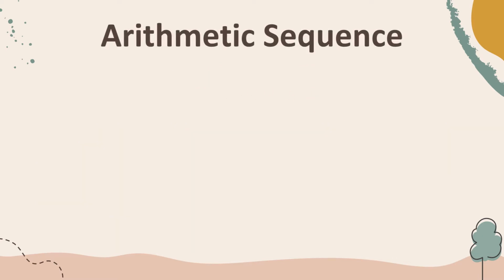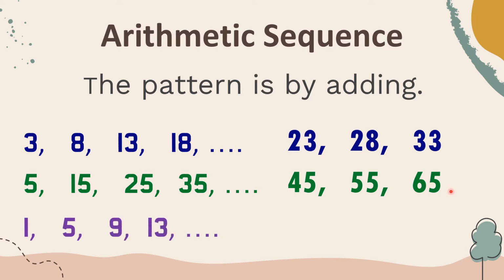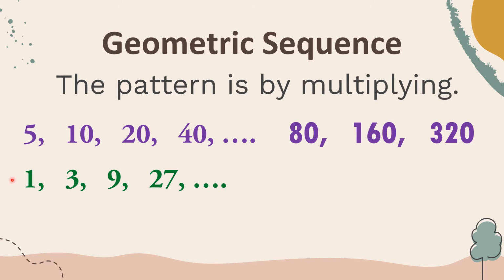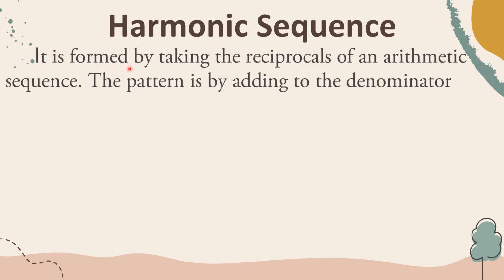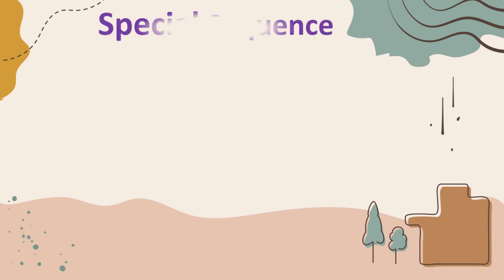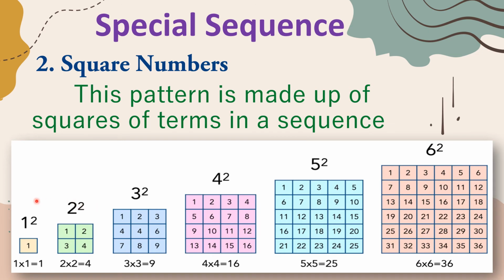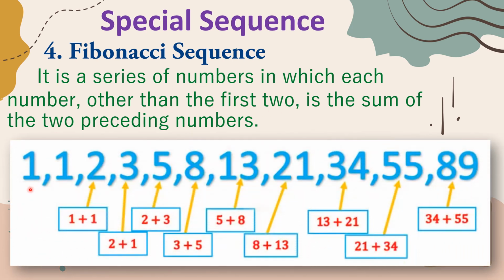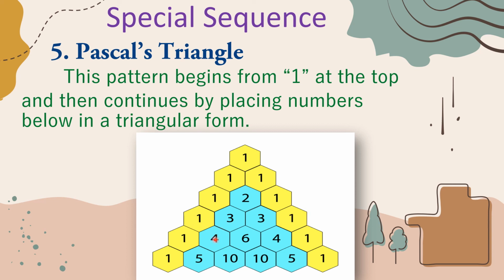Number Pattern | MATHematics 10 | GRADE10 | QUARTER 1